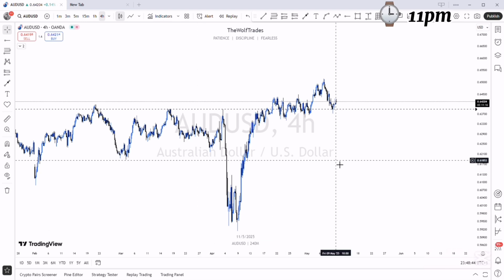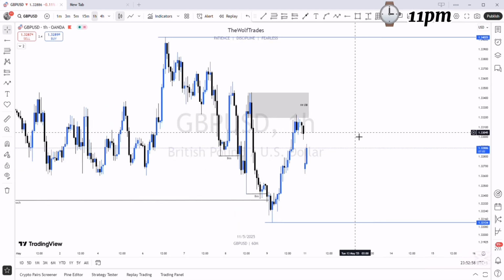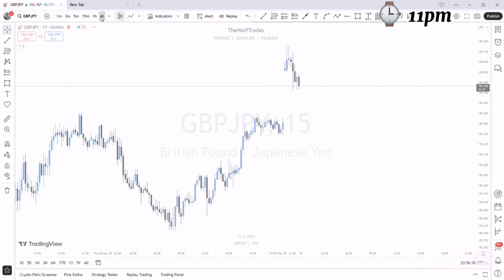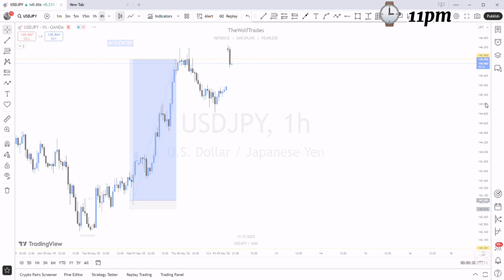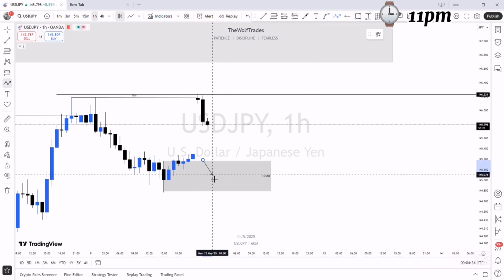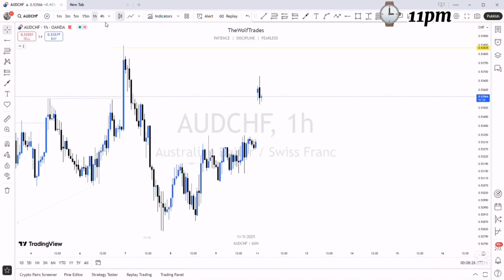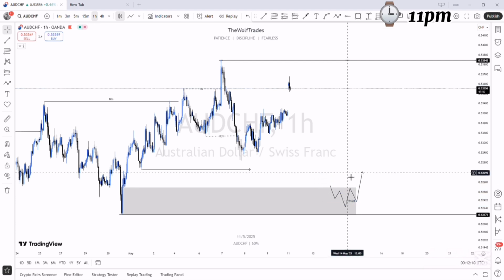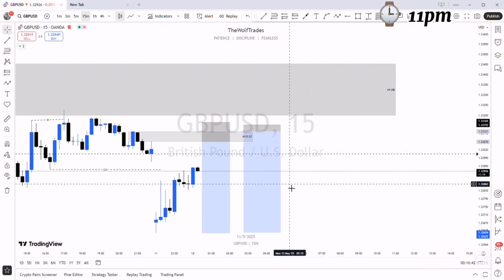I ANALYSE MY 80% INTRADAY STRATEGY